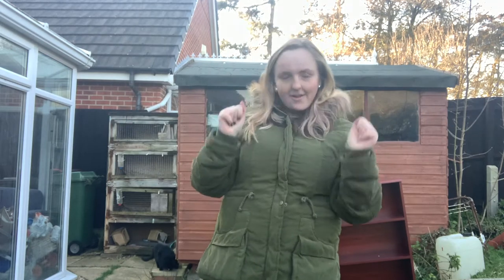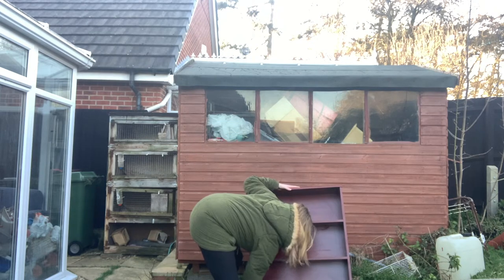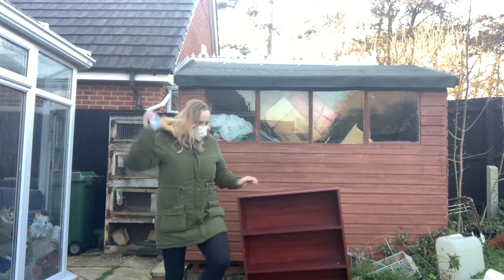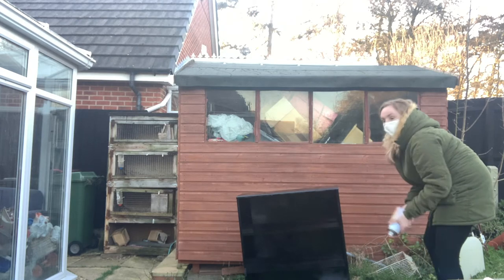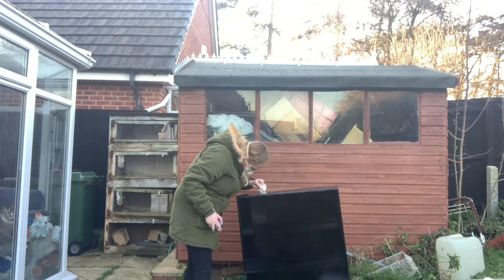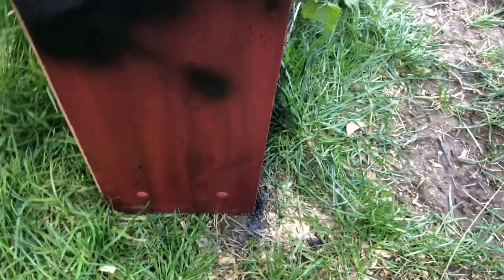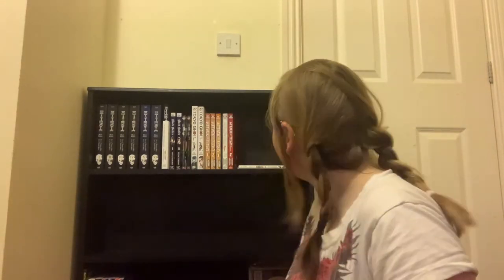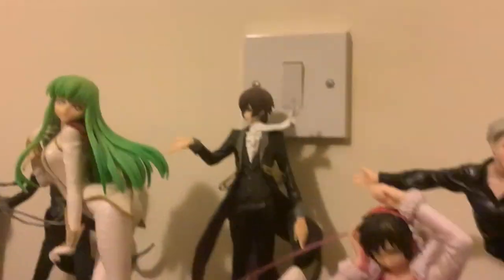DIY FAIL! CHOKING on sparay paint!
Please forgive the state of our garden, garage, and conservatory. We are currently right in the middle of a massive refurbishment. Furthermore, as we're all isolating, and the dumps are closed, we are having to store all our rubbish!!!

Any who, I decided to try and renovate an old book case. It didn't turn out too badly considering my complete lack of DIY skills...